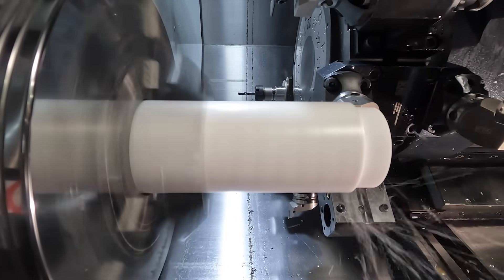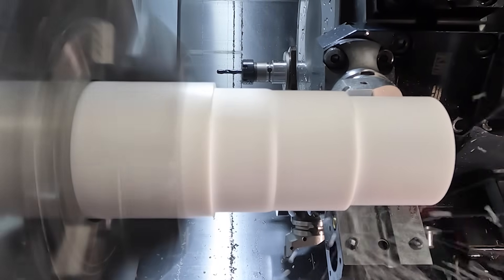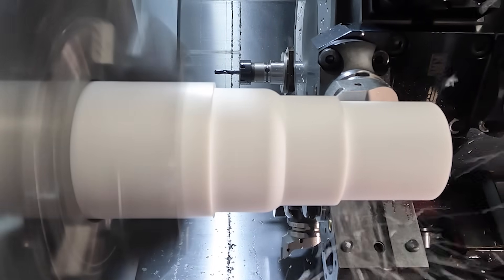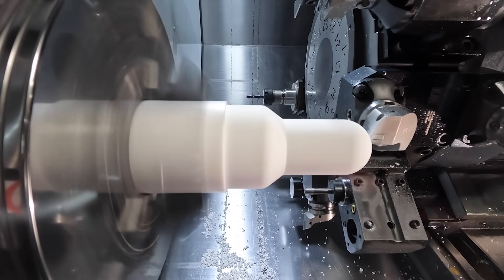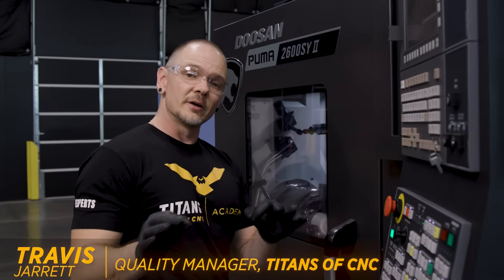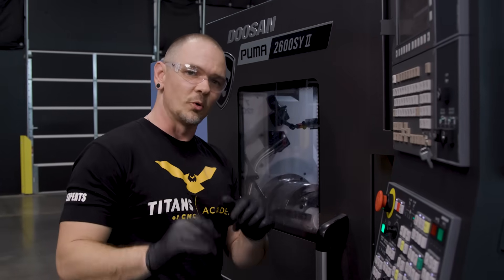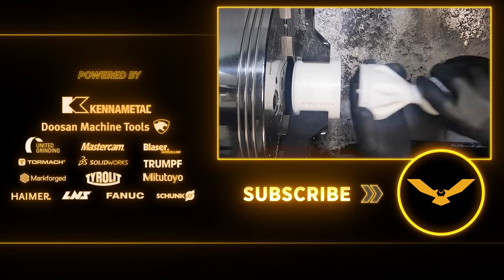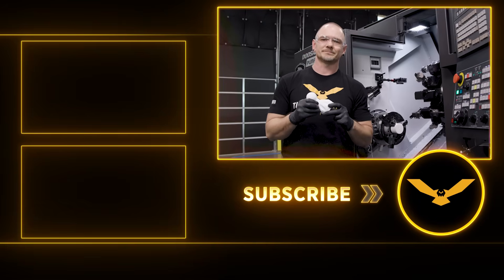CNC Machining Teflon on the Puma 2600SY II Lathe | DN Solutions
CNC Machining Teflon on the DN Solutions Puma 2600SY II Lathe. Using a MultiAxis Toolpath from Mastercam.